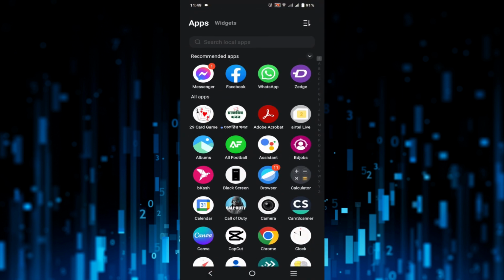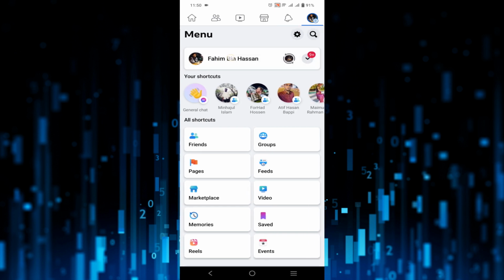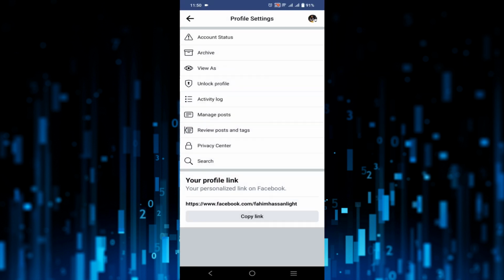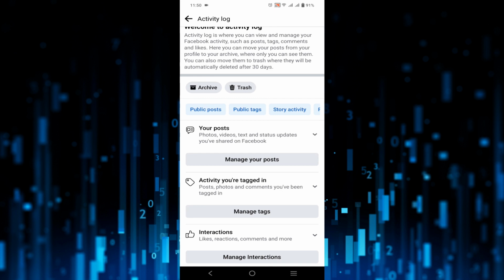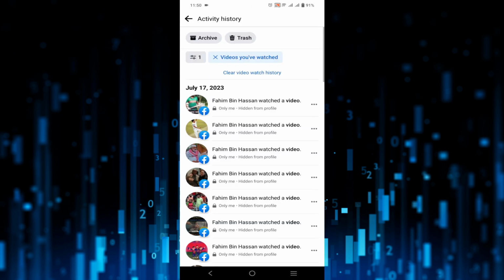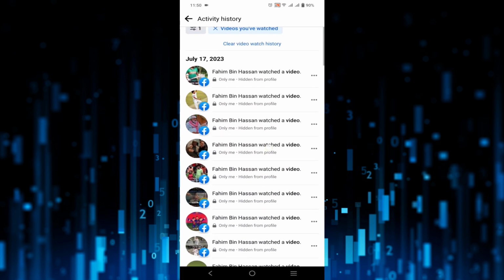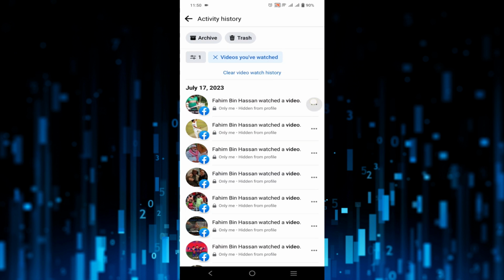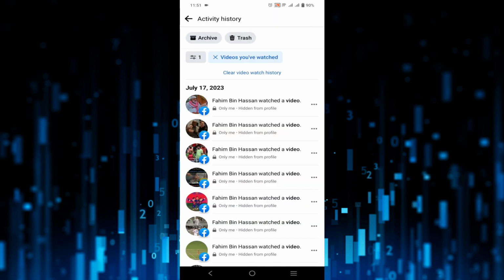How To See Facebook Watch History 2023 | Find Recently Watched Videos on Facebook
How to see watch history on Facebook? In this tutorial, I show you how to see your recently watched videos on Facebook. This means you can view and delete your Facebook watch history. Finding your watch history is easy in the Facebook app on your iPhone or Android phone.

how to see watched videos on facebook
How To See Facebook Watch History
How to See Watch History on Facebook
how to find facebook watched video,how to check facebook history
videos youve watched on facebook
how to see what videos you have watched on facebook